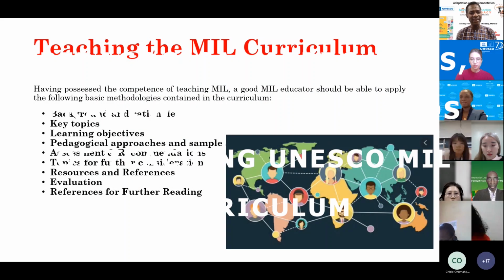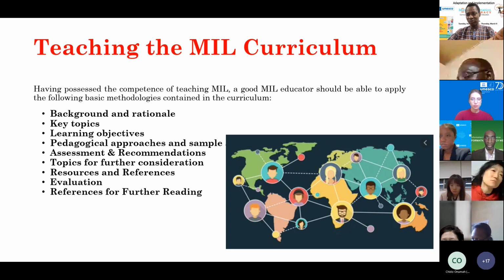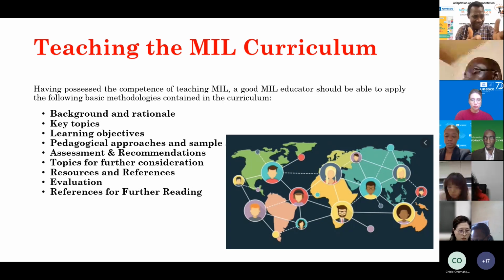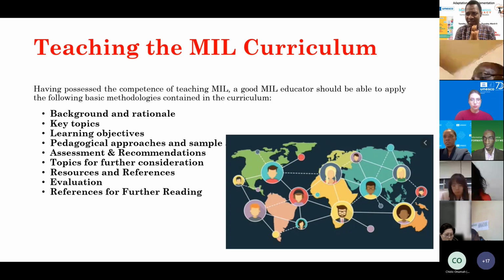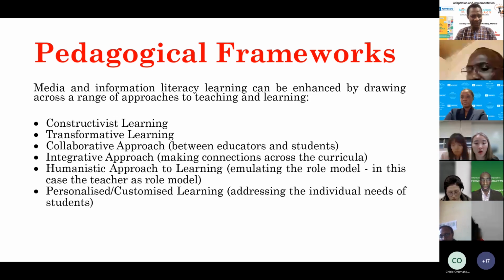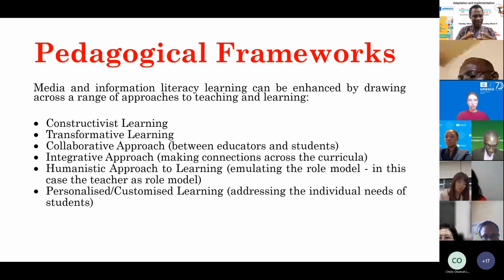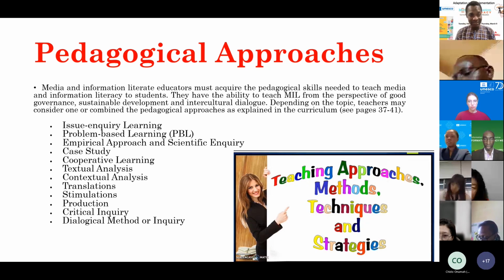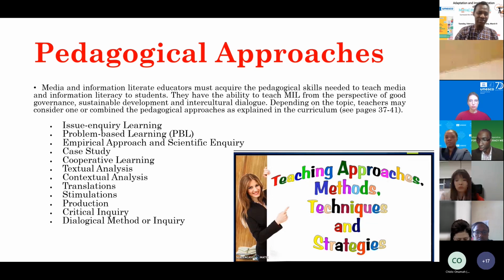PEDAGOGICAL APPROACHES FRAMEWORK AND METHODS OF TEACHING UNESCO MIL CURRICULUM